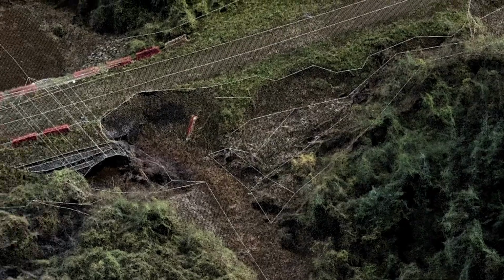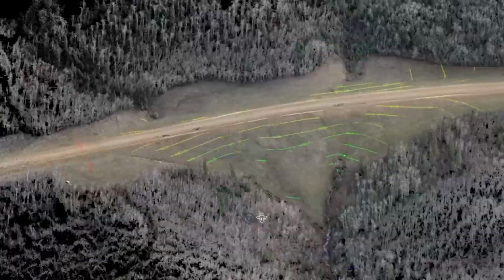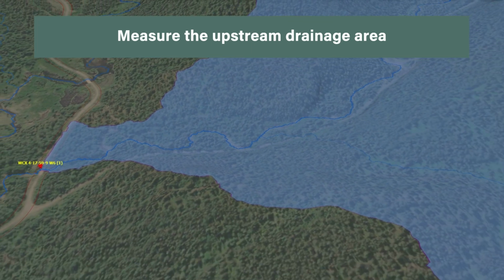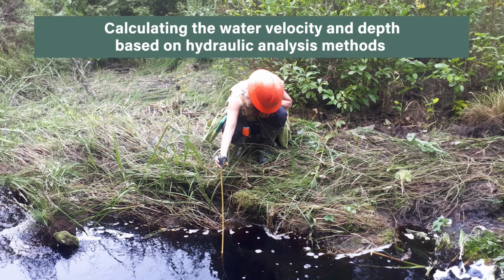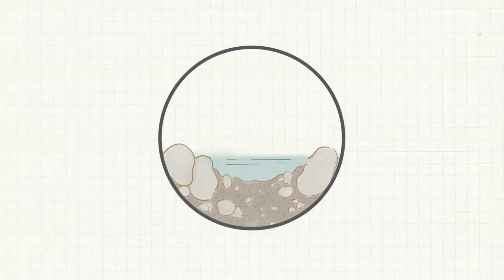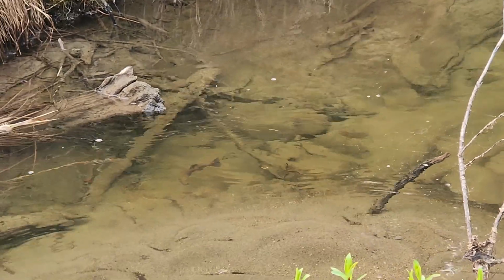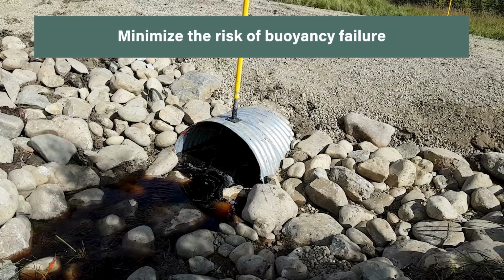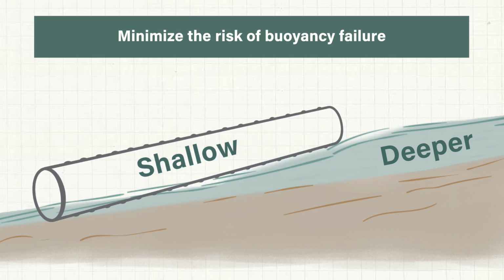Alberta Watercourse Crossing Guide Fact Sheet Video Series: Hydraulic Design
An overview of the process for hydraulic design on watercourses in Alberta.